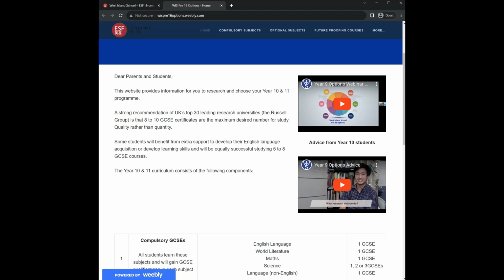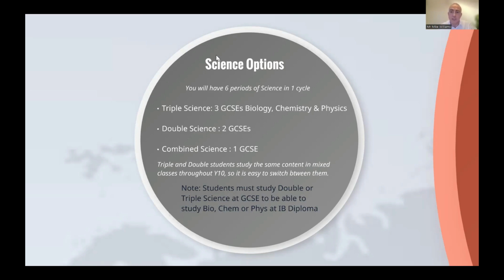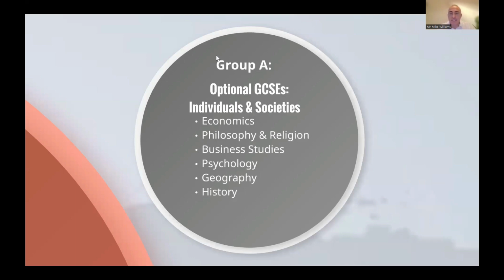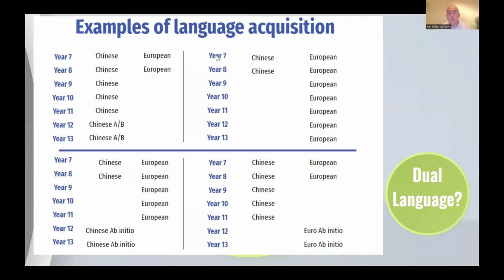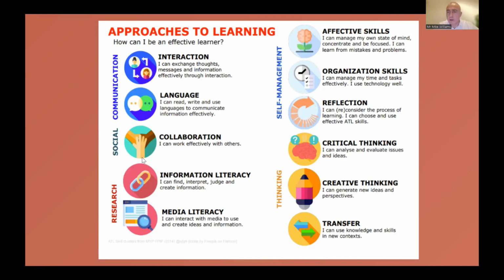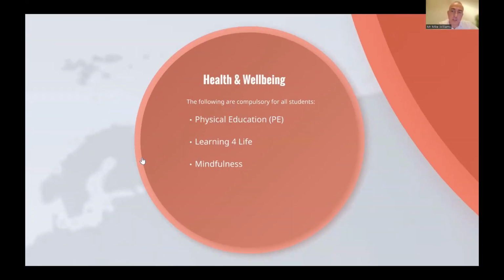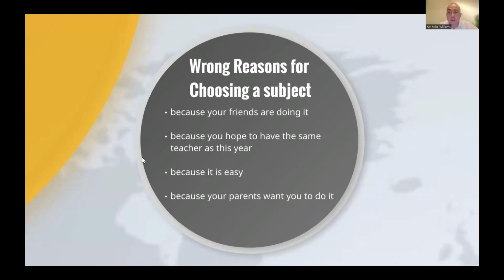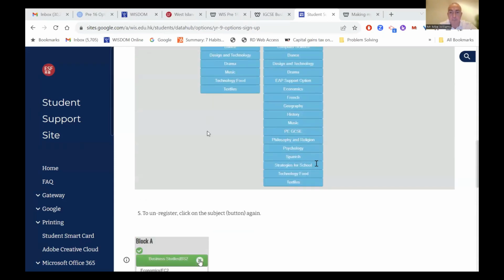Year 9 Options Webinar 7th November 2023v2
Over the next few weeks, Year 9 students will be making choices about which GCSE and BTEC options they will study during Year 10 and 11.

In this webinar, we will guide parents through the options process and show you how to access subject details on the Pre-16 Options Website. You will also have the opportunity to ask questions to the WIS Leadership team.

If you cannot make the webinar, we will be posting a recording of it on the Options Website, so that you can watch it at your own convenience. In any case, it is essential that you and your children are fully aware of the process and the choices available before making your decisions.

The Individual Needs faculty (IN), the English for Academic Purposes team (EAP) and the Guidance and Achievement Teams may contact you should additional support be recommended alongside options choices. If you have any queries regarding additional support please do not hesitate to contact Ms. Maria Woods at , Head of the IN faculty or Ms Shubha Koshy at , Head of EAP.

The deadline for submitting the online options form is Monday 4 December.

It would be useful if you spent some time reviewing the Pre-16 Options Website before the webinar.

Speaker:
Clare Haworth, Principal
Mike Williams, Vice Principal
Guy Hewson, Director of Learning Pre-16
James Donald, Head of Year 9